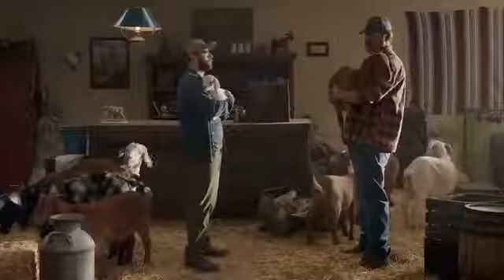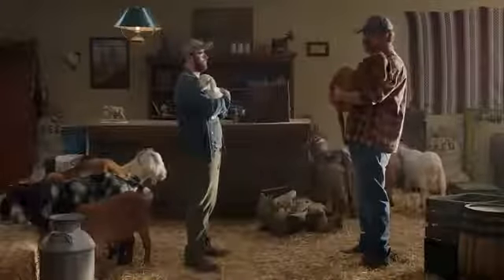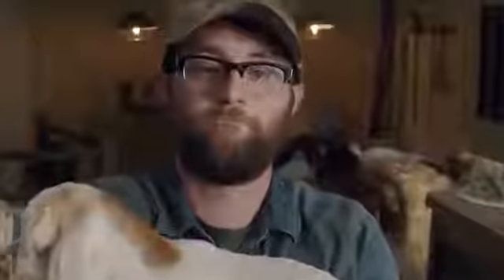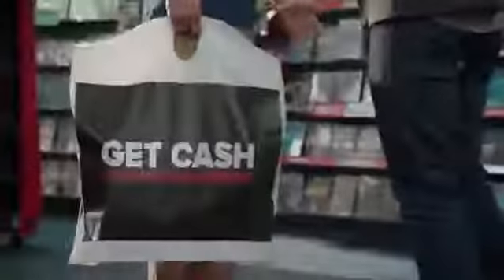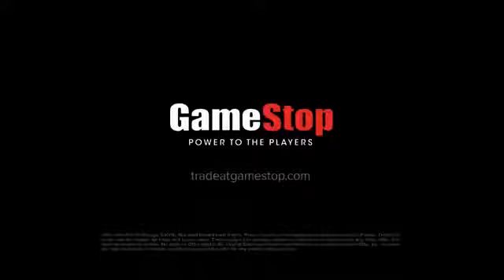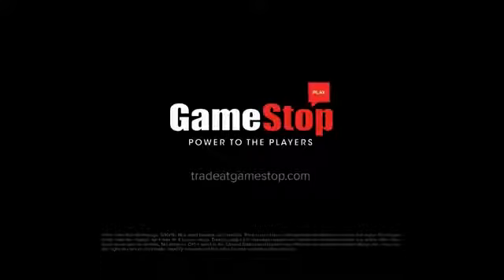GameStop Ad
Gamestop ad featuring a track from Atomica Music.